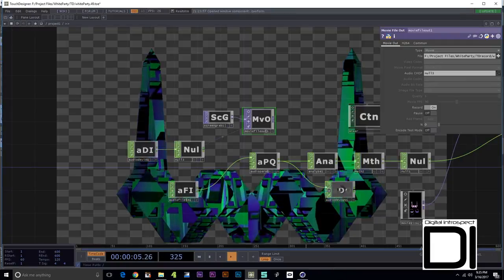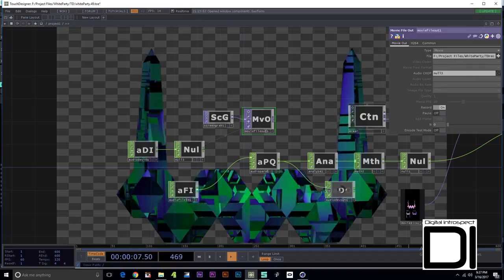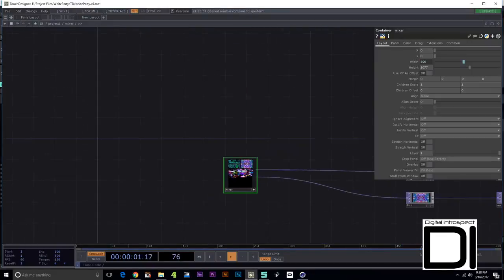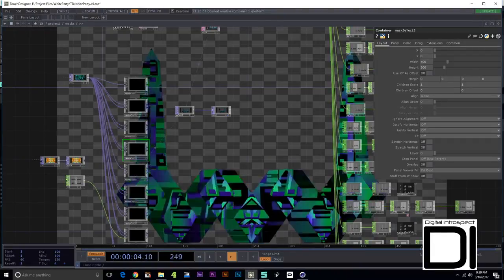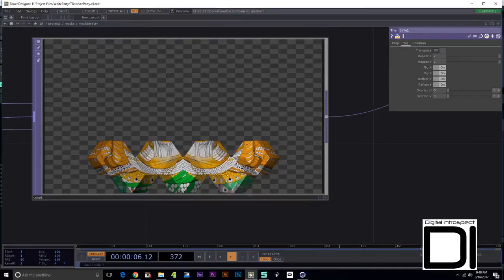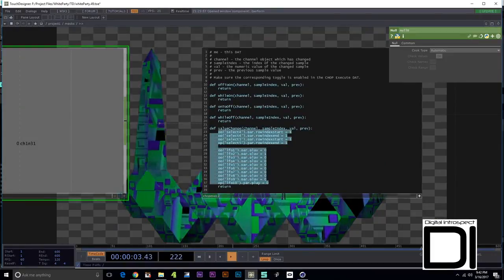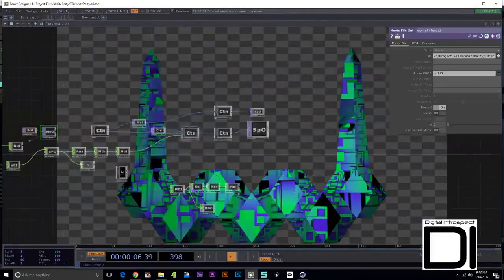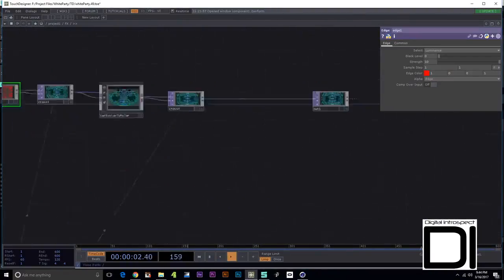BTS audio visuals project file for Opulent Temple's White Party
A look at my project file for the Opulent Temple's White Party at the Regency Ballroom in San Francisco on April 1st.